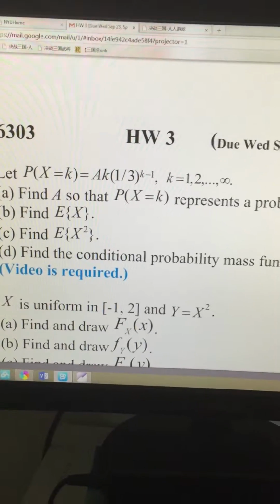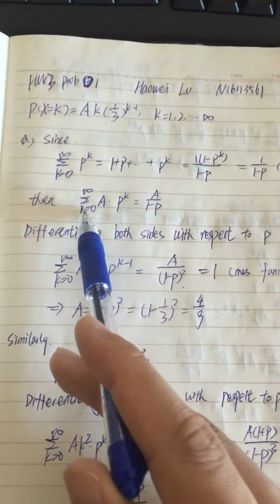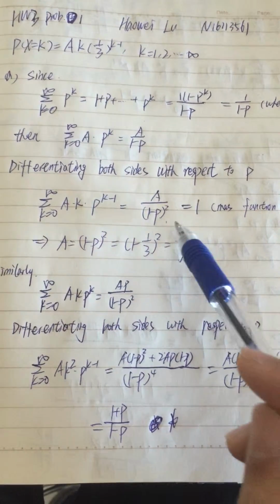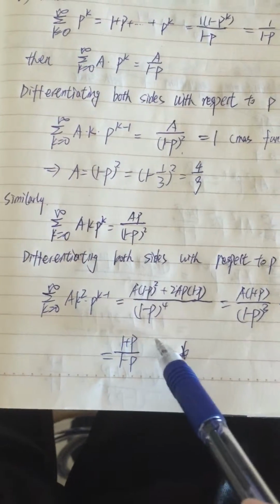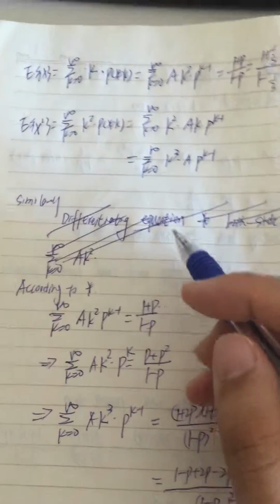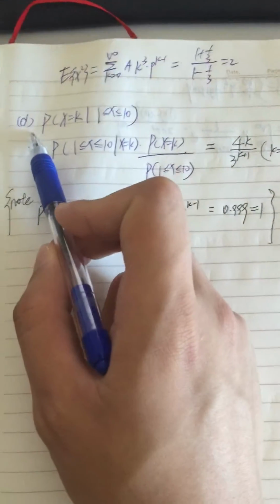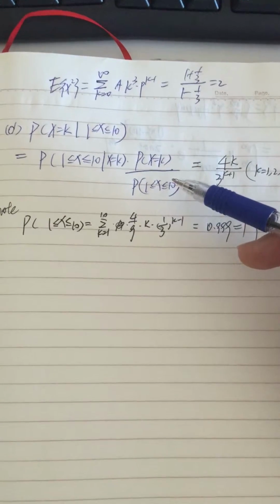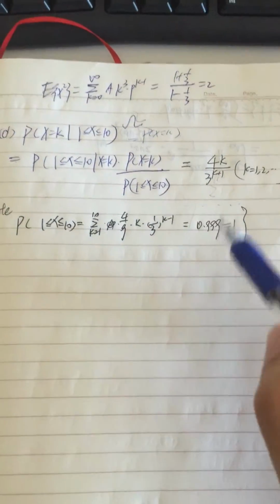September 23, 2015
Probability hw3 prob1